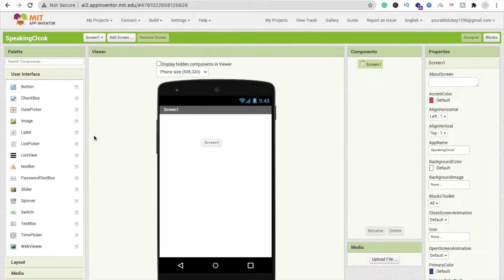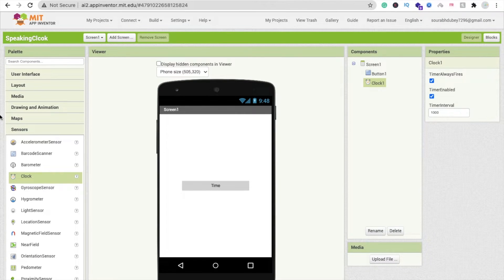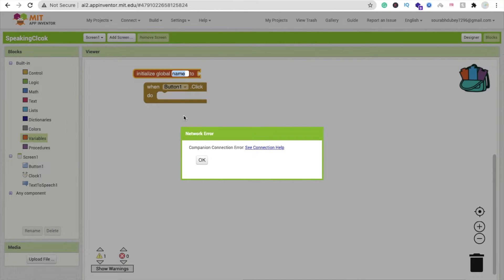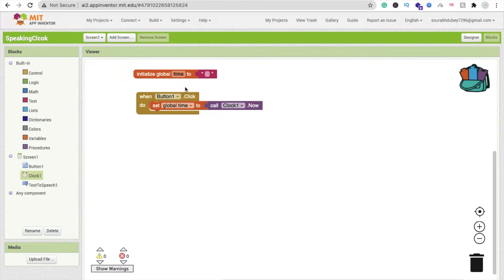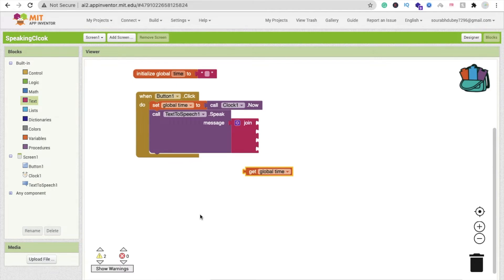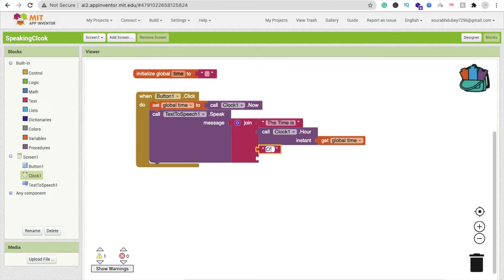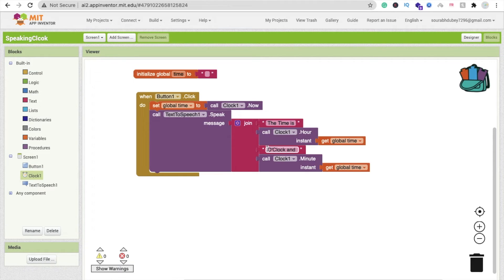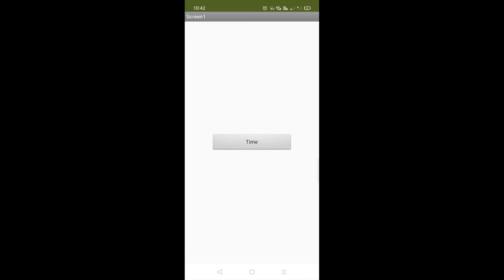How to make a Speaking Clock App in MIT App Inventor 2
digital doodle mit app inventor
mit app inventor sound recorder
mit app inventor user input
in an app inventor app shaking the phone is a
digital doodle online
digital doodle software
digital doodle art
mit app inventor canvas
which section of palette have file component
mit app inventor projects
app inventor bee sound
codi app inventor
how to connect android to app inventor
app inventor game tutorial
barcode scanner mit app inventor
robotics beginner tutorial
robot tutorials